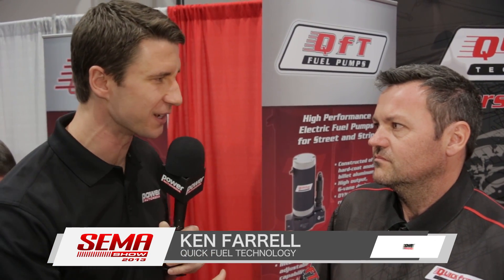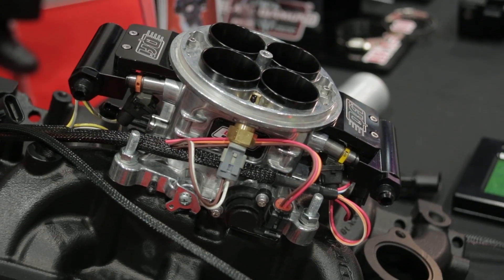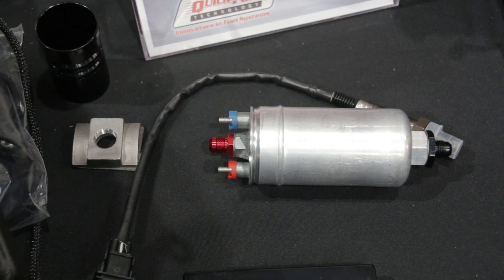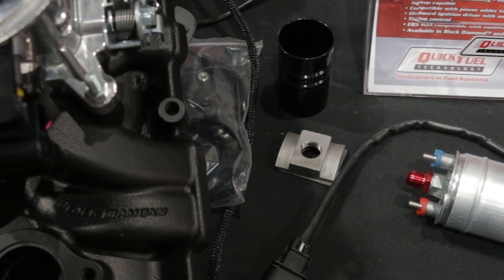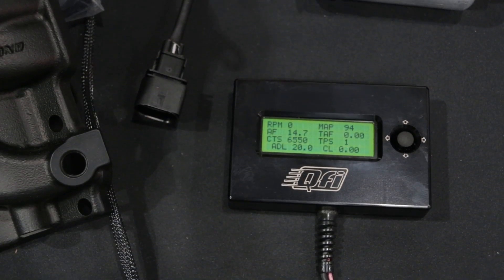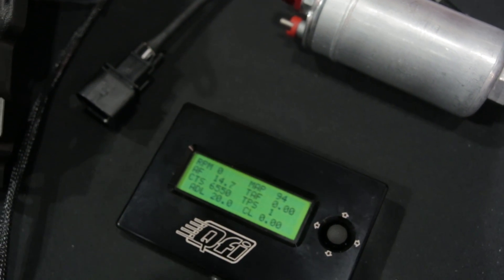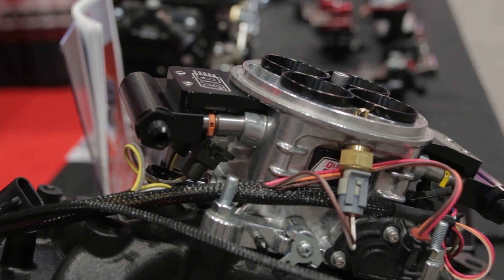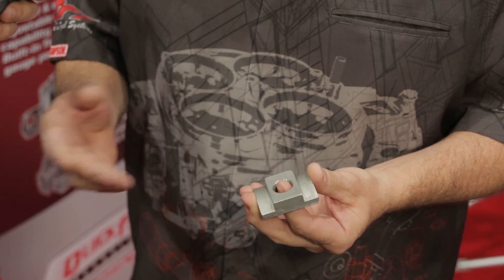SEMA 2013 - Quick Fuel's QFI, a throttle body style injection system sneak peek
Quick Fuel is proud to announce their QFI, a throttle body style injection system that emphasizes the actual fuel delivery itself to get the air fuel mixture absolutely correct.